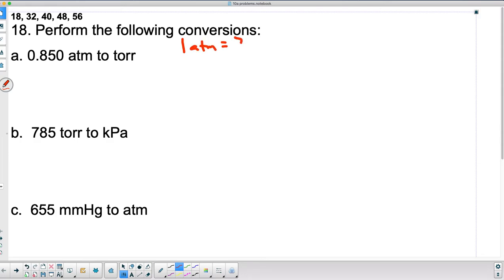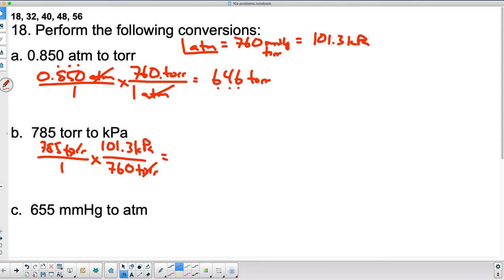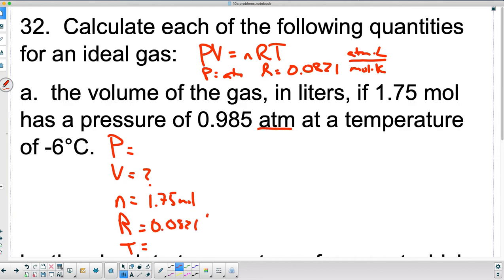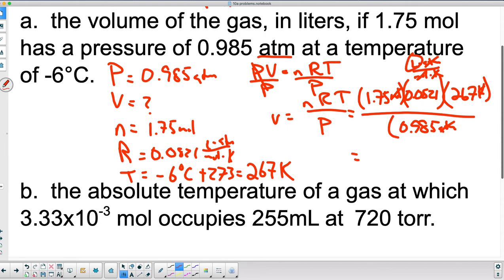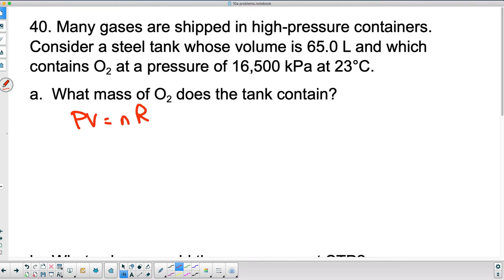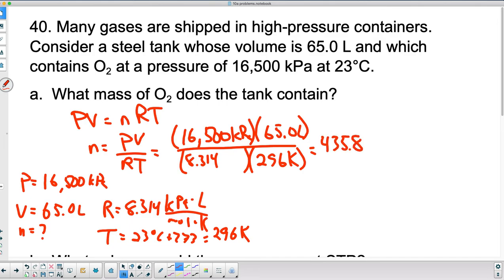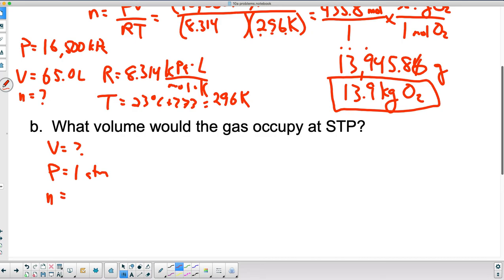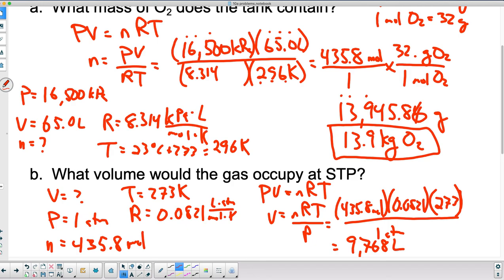10a Problems Part 1